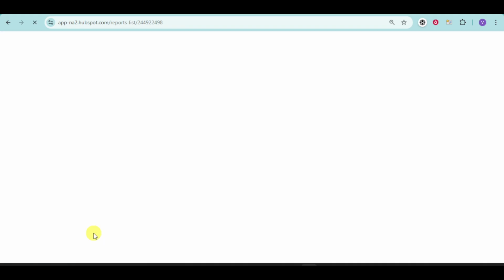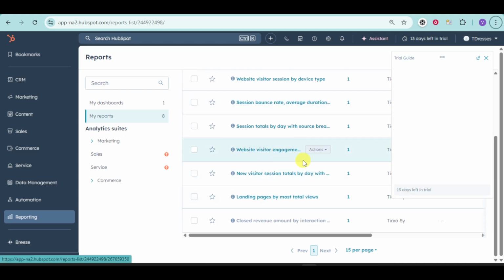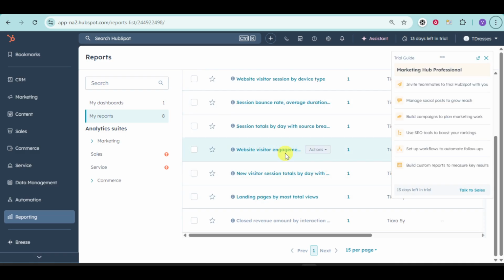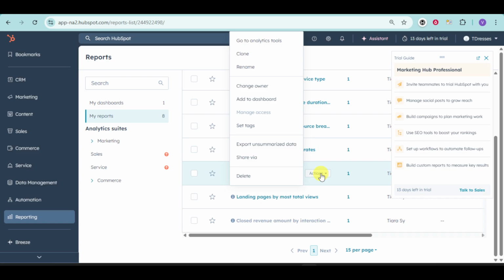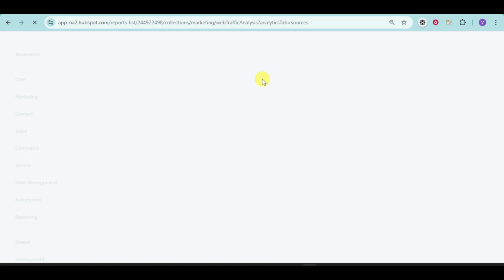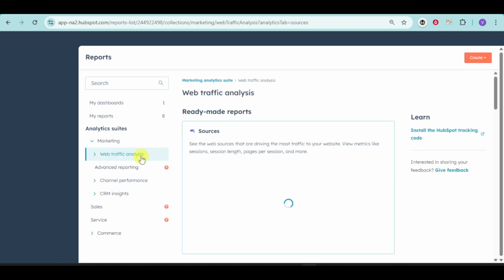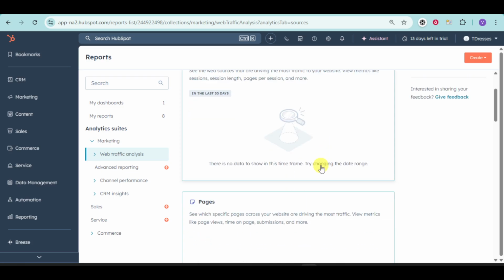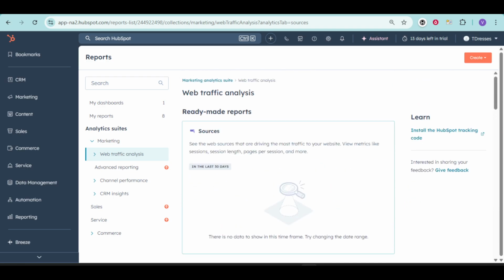How to Analyze Your Site Traffic With the Traffic Analytics Tool in HubSpot in 2026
Want to understand where your website visitors are coming from and how they interact with your site? In this 2026 tutorial, you’ll learn how to analyze your site traffic using HubSpot’s Traffic Analytics tool so you can make data-driven decisions to grow your online presence.

In this video, you’ll learn how to:
✅ Access the Traffic Analytics dashboard in HubSpot
✅ Analyze traffic sources such as organic search, paid ads, social, and referrals
✅ Track visitor behavior, sessions, and page views
✅ Filter data by date range, source, and device
✅ Use traffic insights to optimize marketing and content strategies

By following this step-by-step tutorial, you’ll be able to clearly understand your website performance, identify high-performing channels, and improve your overall digital marketing results.